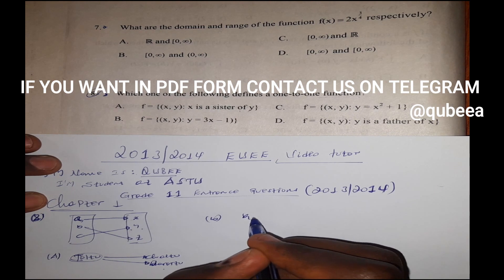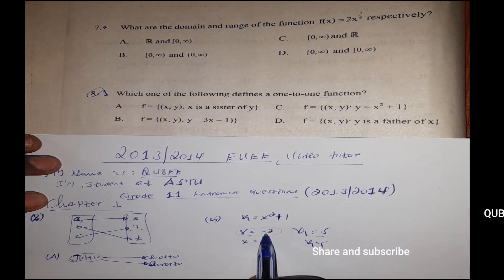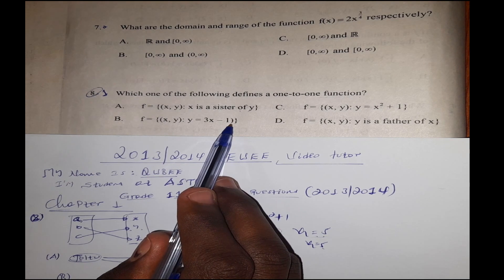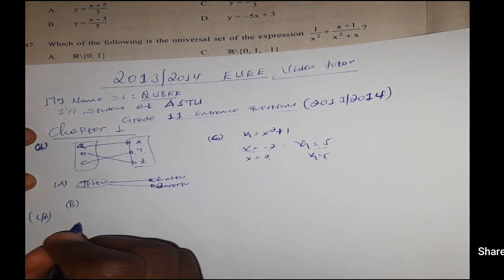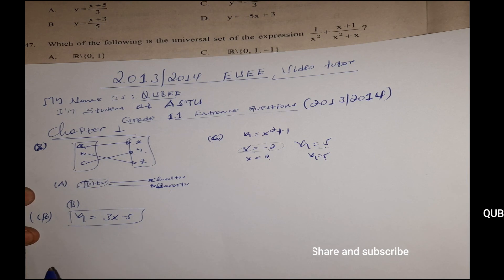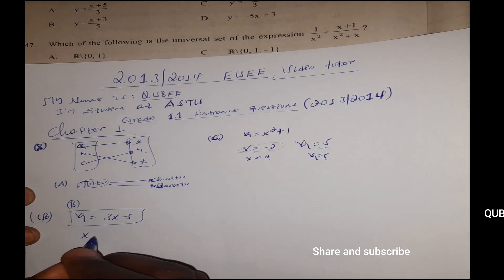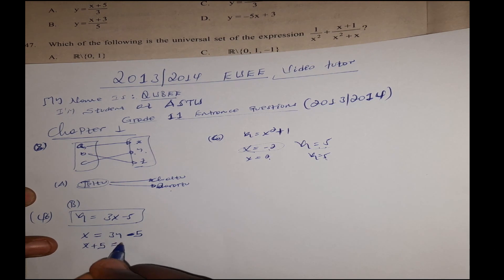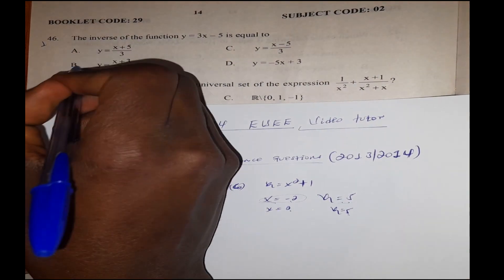2013/14 EUEE maths grade 11 chapter 1&2 video tutor qubee academy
2013/14 EUEE maths grade 11 chapter 1 and 2.